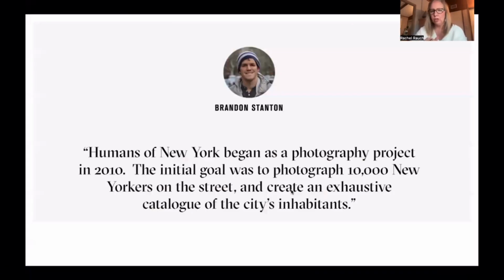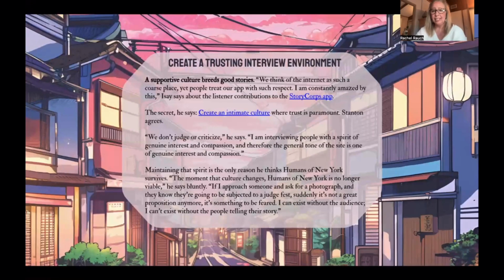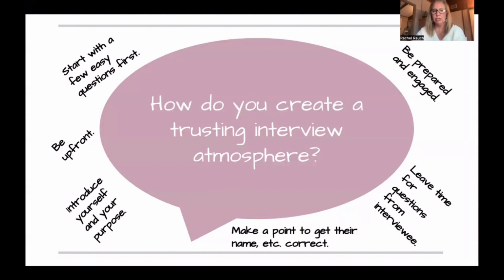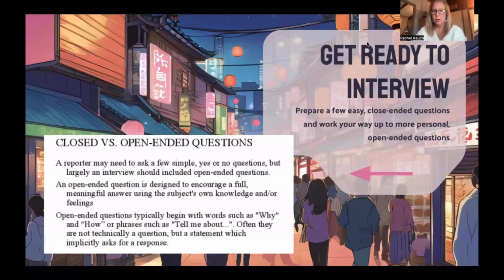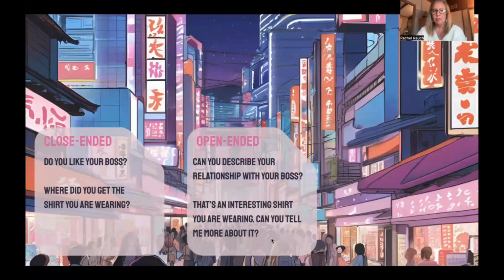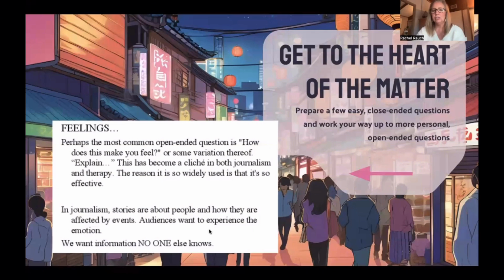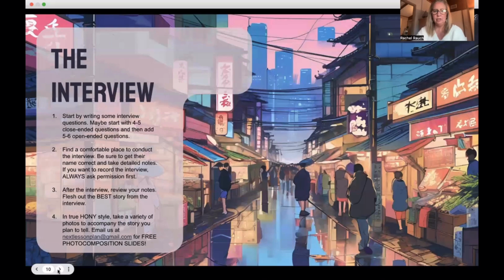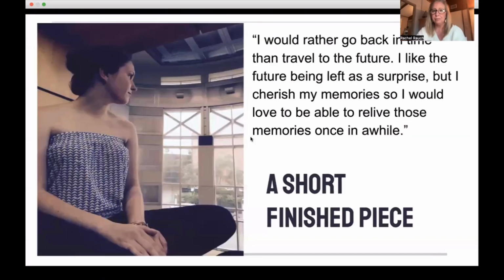Humans of New York-Inspired Interviewing Lesson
In this video, I’m sharing a powerful lesson plan inspired by the iconic Humans of New York project by Brandon Stanton. This small interview and photo assignment helps participants explore storytelling, build empathy, and learn how to uncover meaningful narratives. We’ll discuss creating a trusting interview environment, the importance of open-ended questions, and how to craft compelling stories. This activity can serve as an icebreaker or a short lesson on interviewing and connects perfectly to Episode 3 of my podcast, Life’s Next Lesson Plan where I discuss
Chimamanda Ngozi Adichie’s TED Talk, "The Danger of a Single Story." Adichie’s talk highlights the dangers of relying on one-dimensional narratives about people, places, or cultures.

I also discuss Malcolm Gladwell's Blink: The Power of Thinking Without Thinking, which explores rapid cognition and how Americans are some of the worst offenders when it comes to snap judgments.

This lesson not only introduces storytelling techniques but also fosters self-awareness, challenges stereotypes, and emphasizes the importance of seeking out diverse perspectives.